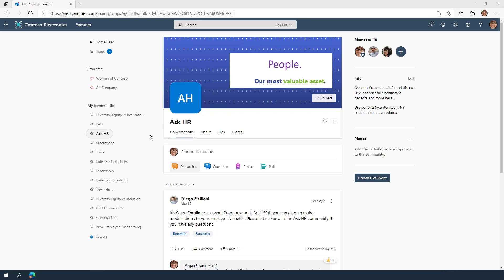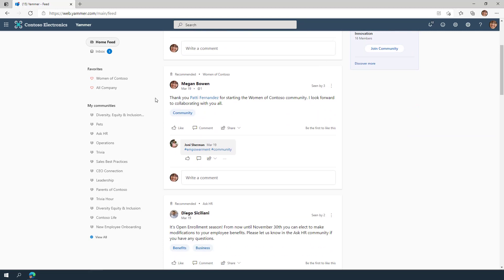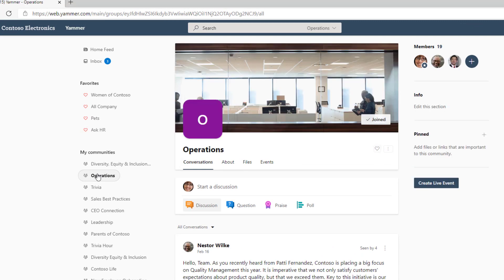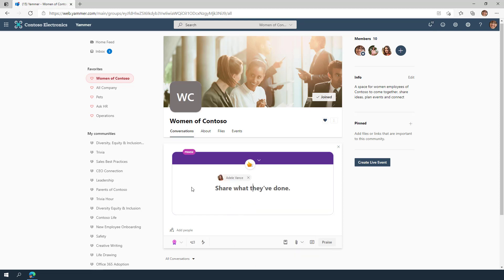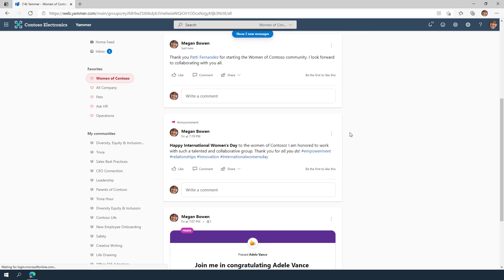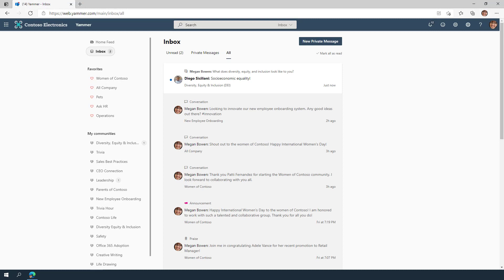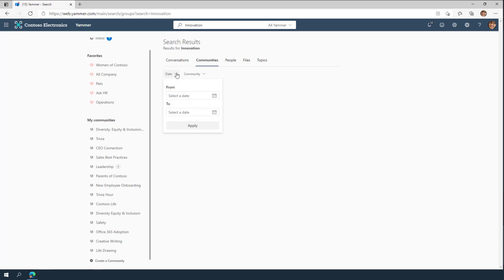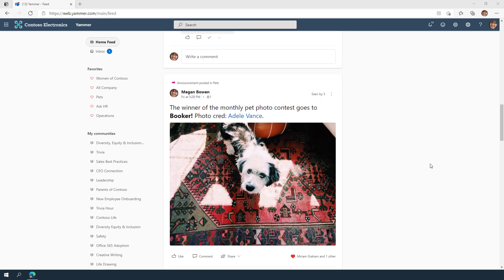Microsoft Yammer conversations and discovery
You'll learn how to discover and join new communities. By favoring, following, or muting communities you'll be able to understand and optimize the Yammer feed. You'll learn how to start a conversation, ask a question, post a poll, react, and @mention a co-worker. You'll learn the best practices for searching.